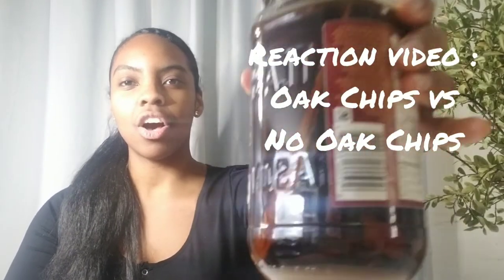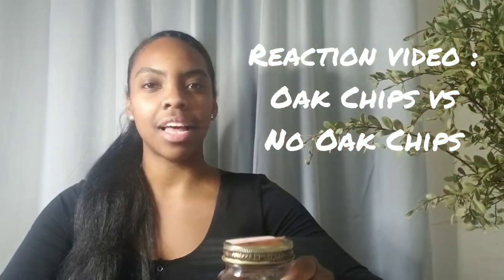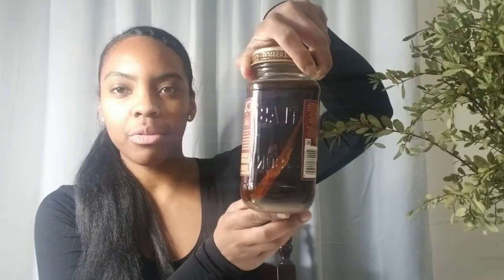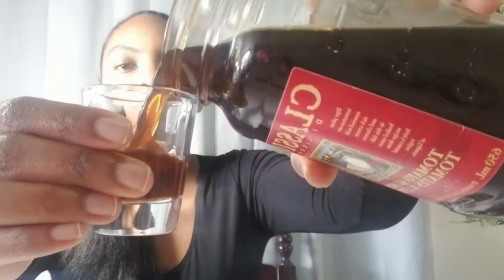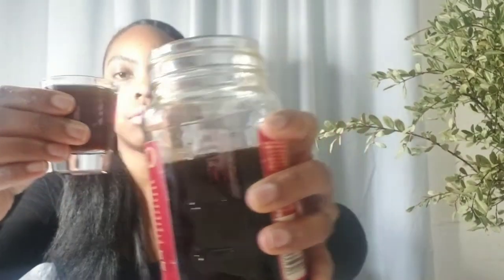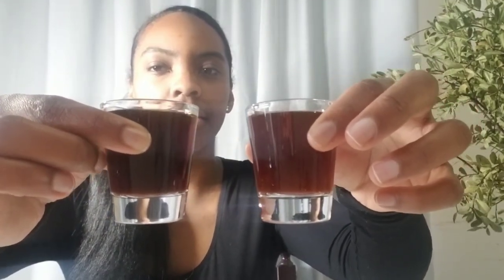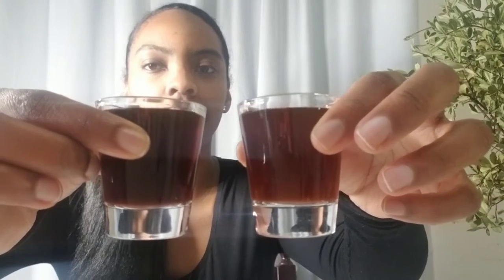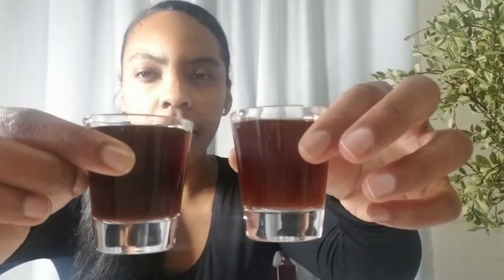I added Oak Chips during Rum Fermentation - Reaction Video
Short reaction video on using Oak Chips to age rum

or

If you'd like to get started on the alcohol making process from home, the following equipment / ingredients are needed:

Necessary Equipment:
1 gallon jar with airlock
Hydrometer & Cylinder
Suction Pipe

Yeast Types:
EC1118 Yeast
Dady Yeast
Turbo Yeast
Yeast Nutrient

Other ingredients:
Digital pH meter
Oak chips
Baker's yeast - Local grocery store
Molasses - Local grocery store
White, Yellow or Brown sugar - Local grocery store

Other Equipment:
Weighing Scale

Gray curtains in background